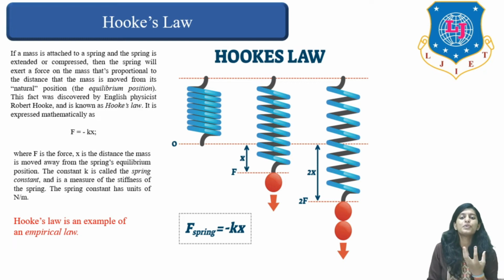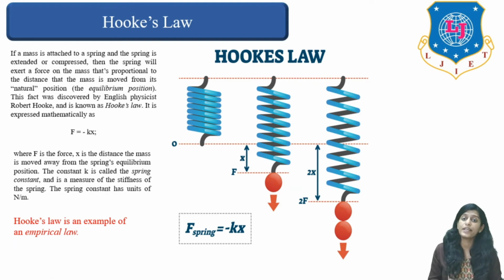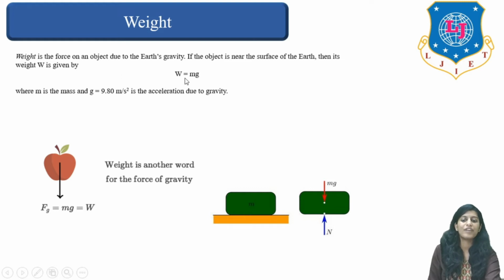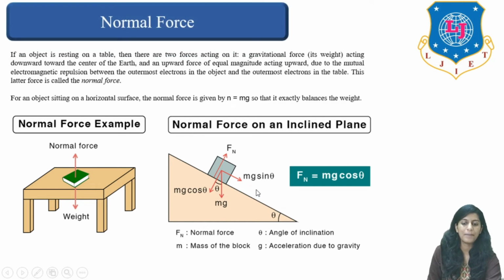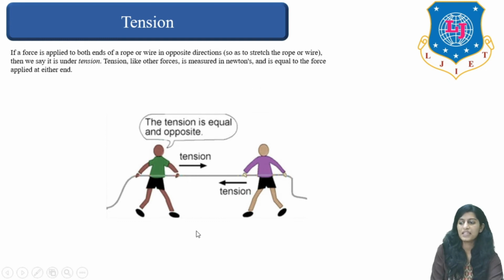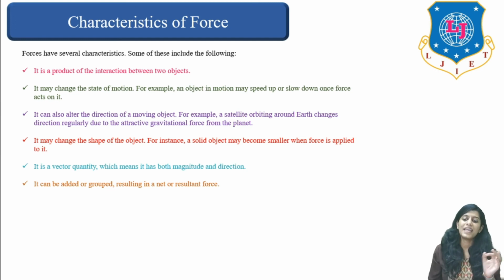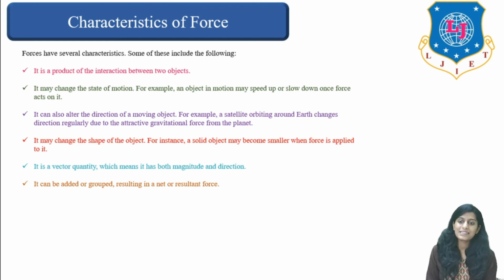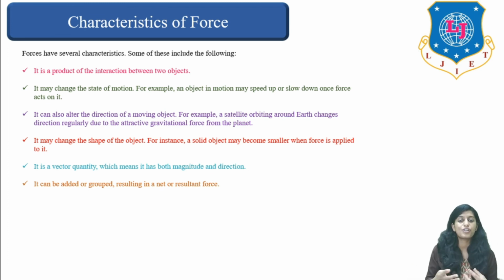Lec-4_Hooke's Law, Normal Forces, Tension & Characteristics of Forces